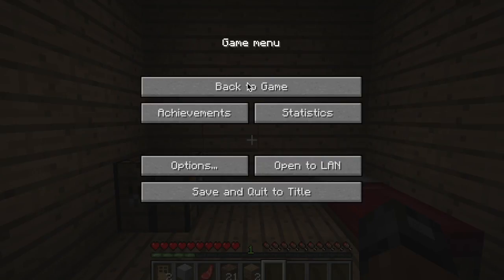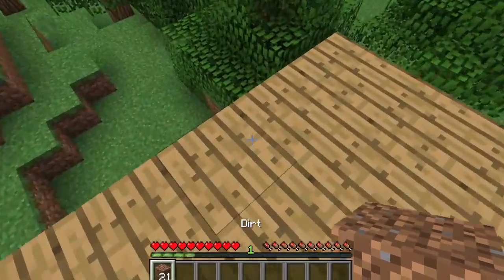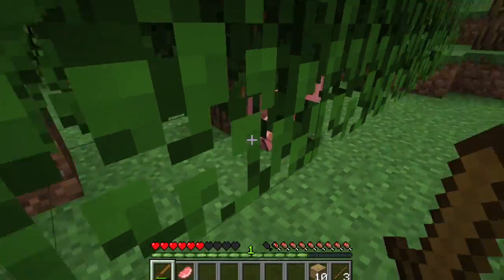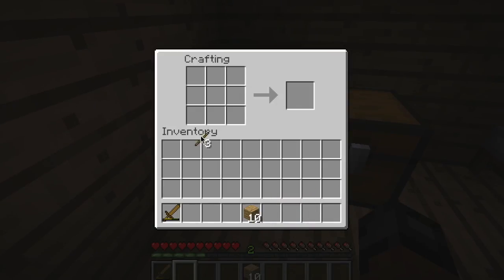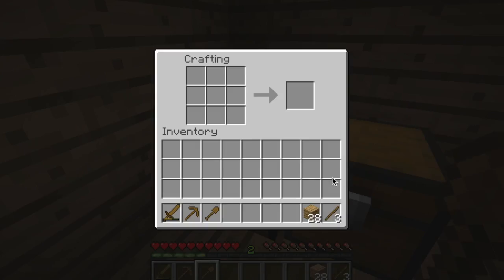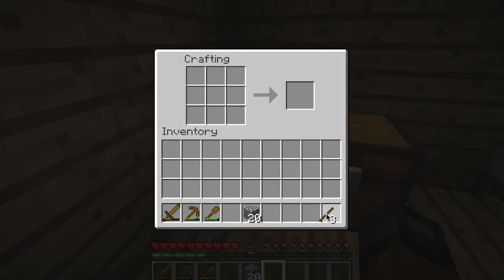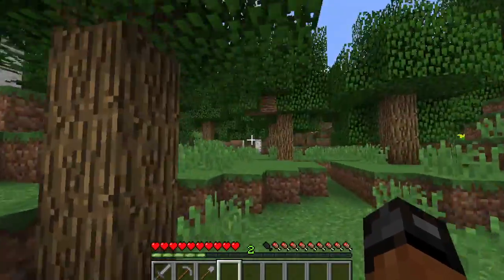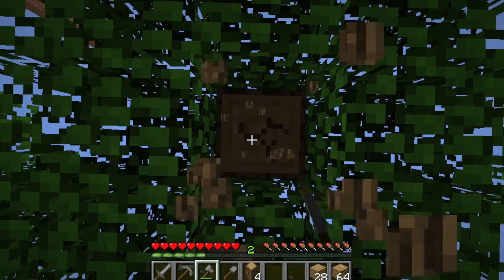Survival Series Ep 2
Hey guys! Here is the 2nd episode in my Survival Series. Enjoy!